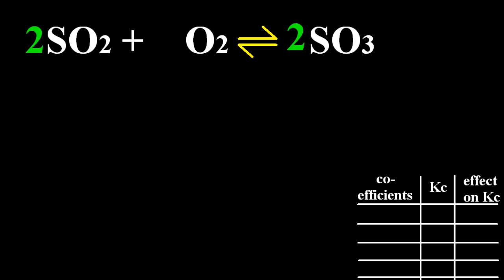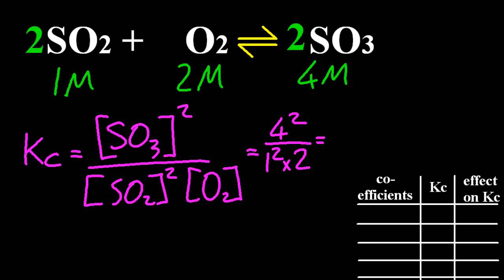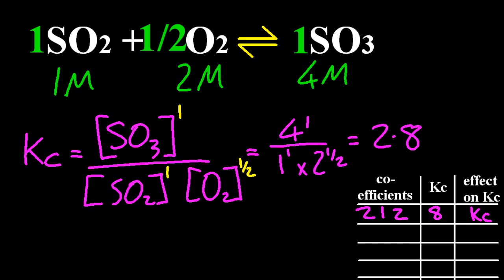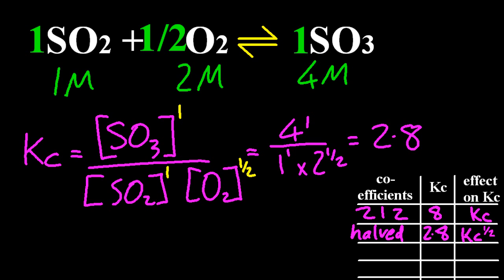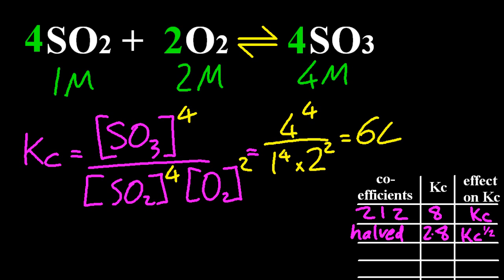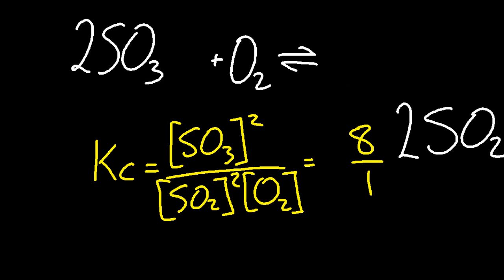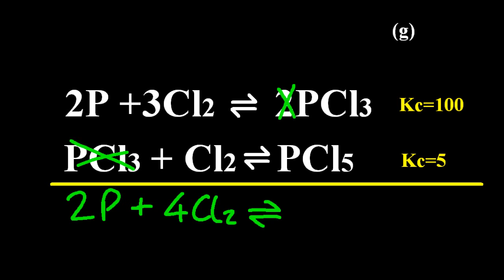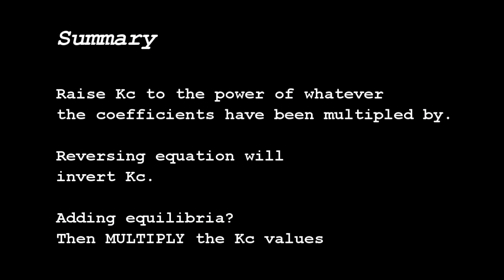R2.3.3 What Happens to Kc When the Equilibrium Equation Coefficients are Changed? [SL IB Chemistry]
Not sure if this is all still on the syllabus.  Reversing the equilibrium IS.  Changing the coefficients is not mentioned, so probably not.

Kc is raised to the power of the multiple that you changed the coefficients by.
eg doubling the coefficients will square Kc

Reversing an equilibrium equation will invert Kc

Adding equlibria equations would mean multiplication of the Kc values.